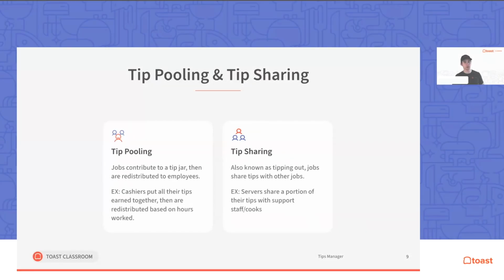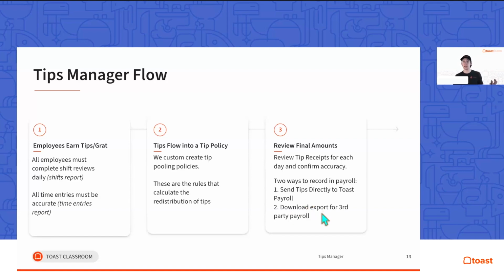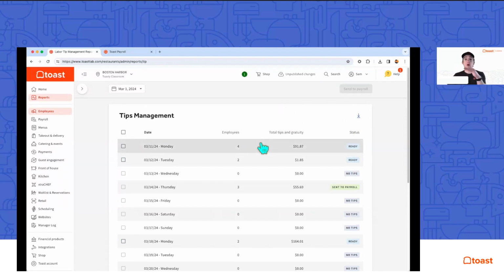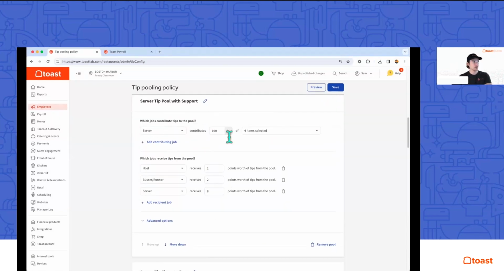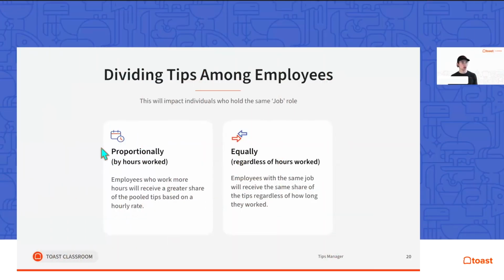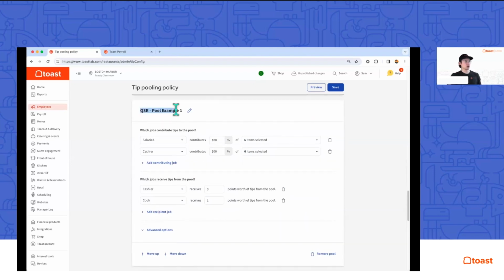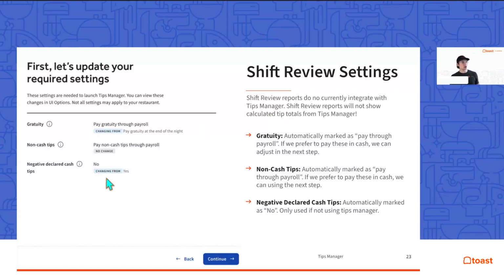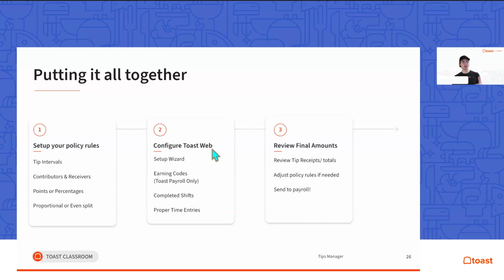Get Started with Toast Tips Manager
Learn from a Toast expert everything you need to know when setting up and using Toast Tips Manager. This video covers the following:

0:01 - Tip Pooling vs Tip Sharing
0:38 - Tips Manager Workflow
3:22 - Types of Tips & Gratuities
3:54 - Navigate to Tips Manager in Toast Web
7:06 - Tip Policy Intervals
8:45 - Contributors & Receivers
9:48 - Tip Distribution Options
11:56 - Dividing Tips Among Employees
13:58 - More Policy Examples
17:04 - Setup Wizard
20:33 - Summary of Tips Manager Steps

To register for a live Toast Classroom training or to view the full on-demand training,